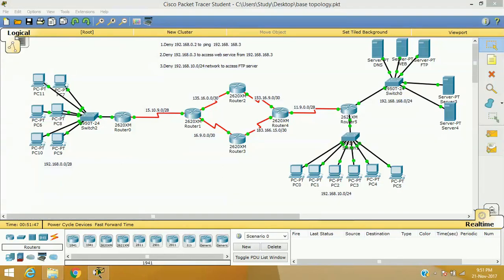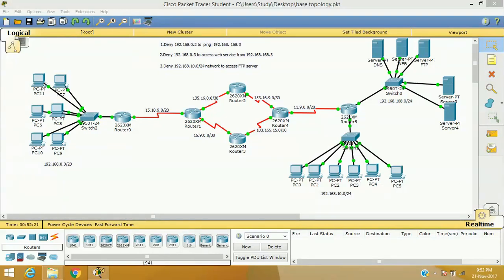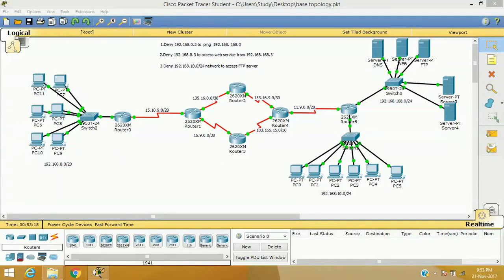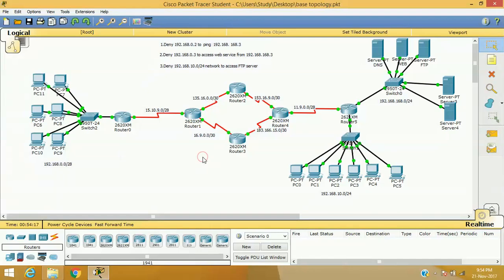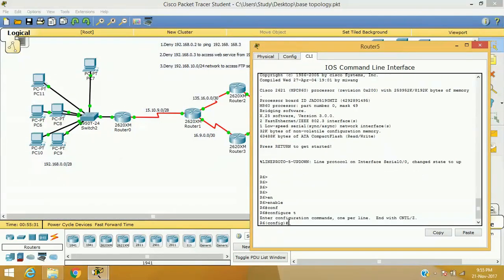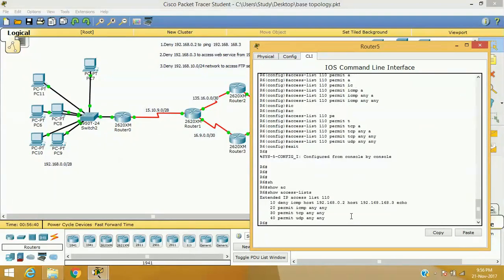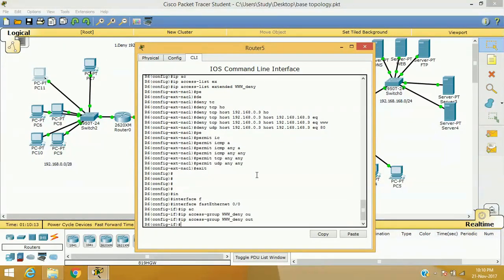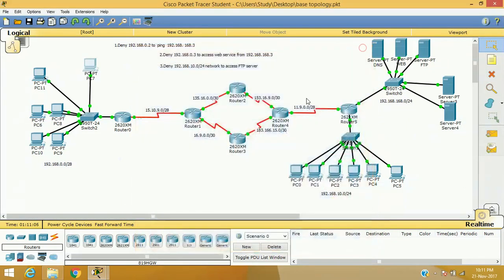Named ACL Configuration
In previous session we saw the method of creating ACL rules by ACL Number, But remembering each rule by its number is very difficult so a new method of creating acl rules has been developed called  Named ACL, Using this method we can create standard or extended ACL rule by name instead on number, so its going to be very easy to remember for the router administrator using name.

So in this session defines how to configure standard or extended ACL rules by name instead of number,